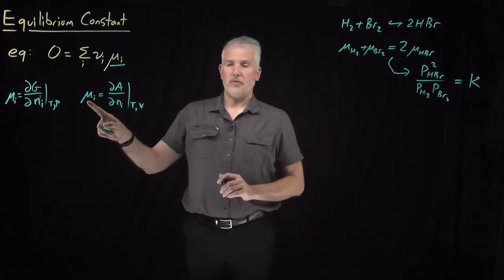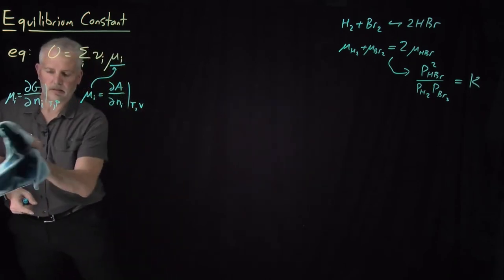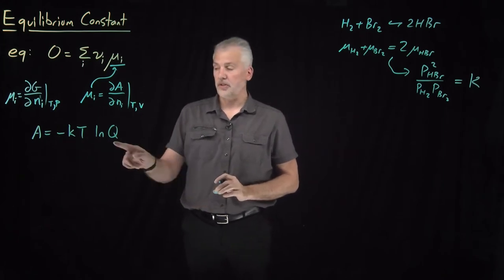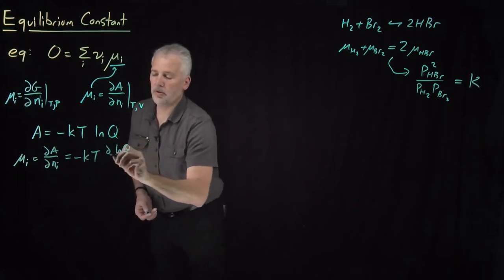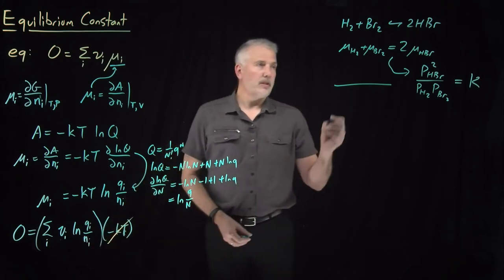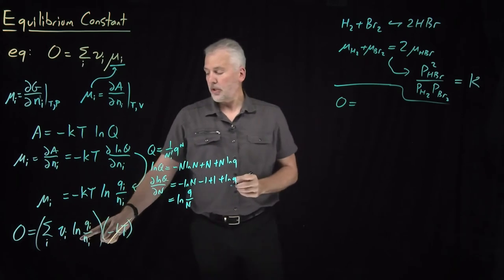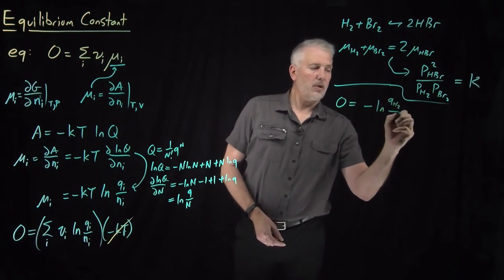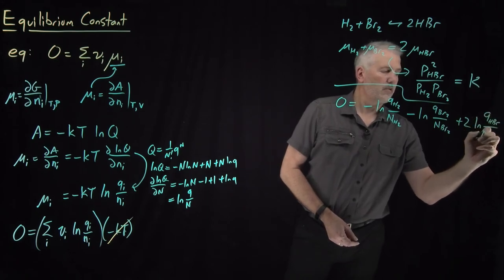Equilibrium Constant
The chemical equilibrium condition can be rewritten as a statement relating the amount of each species in the reaction to a constant called the equilibrium constant.